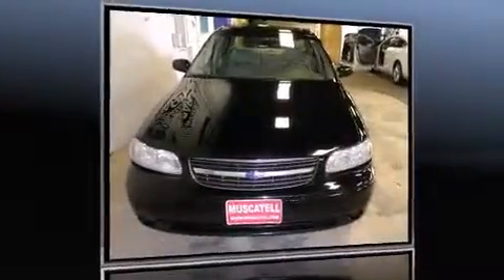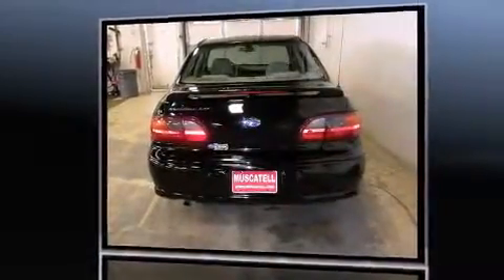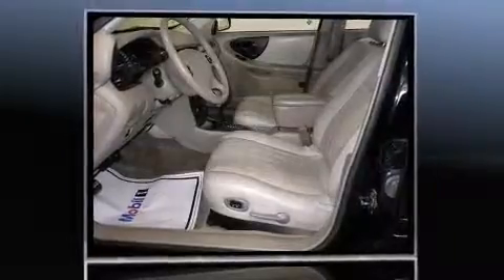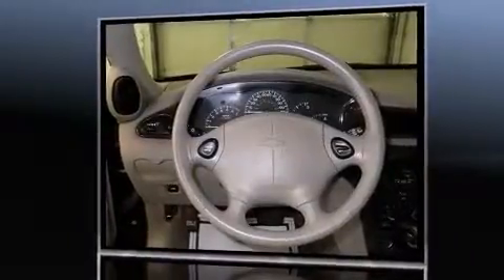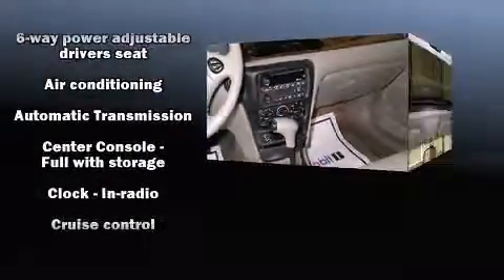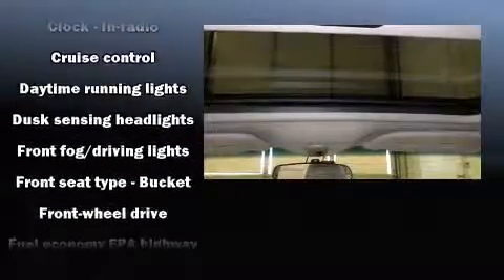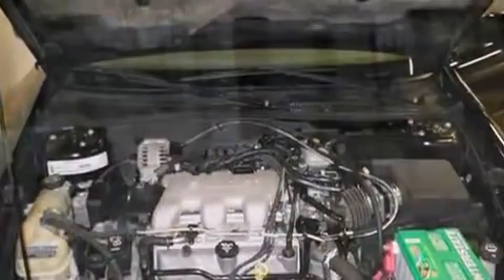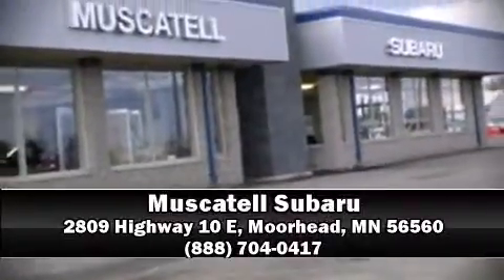2003 Chevrolet Malibu LS in Moorhead, MN 56560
Muscatell Subaru
2809 Highway 10 E

Here's a great deal on a 2003 Chevrolet Malibu. This 4 door, 5 passenger sedan provides exceptional value! It features an automatic transmission, front-wheel drive, and a refined 6 cylinder engine. All of the premium features expected of a Chevrolet are offered, including: variably intermittent wipers, front bucket seats, front fog lights, tilt steering wheel, power windows, cruise control, and 1-touch window functionality. Chevrolet ensures the safety and security of its passengers with equipment such as: dual front impact airbags, a panic alarm, and ABS brakes. Our sales staff will help you find the vehicle that you've been searching for. We'd be happy to answer any questions that you may have. Come on in and take a test drive!